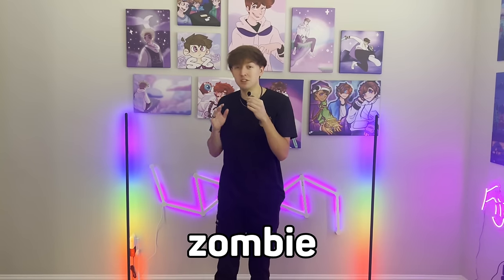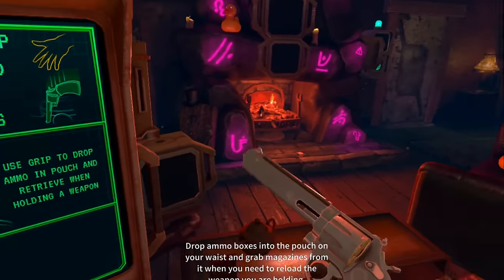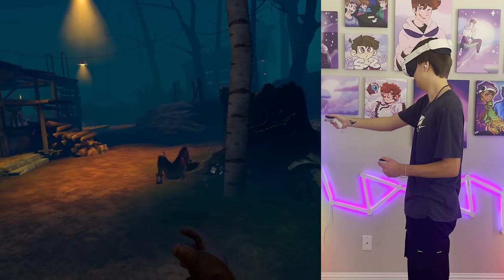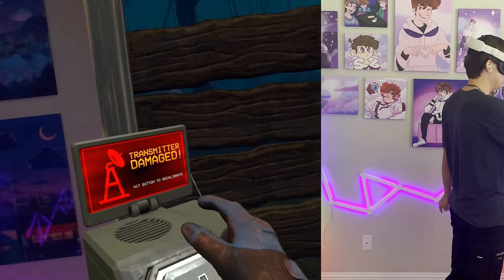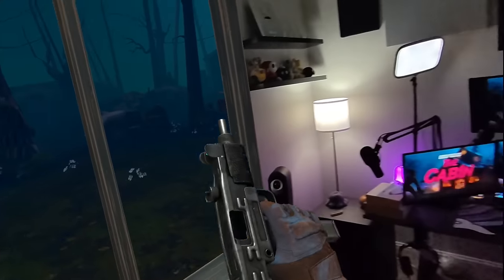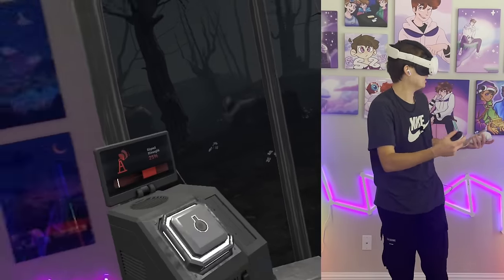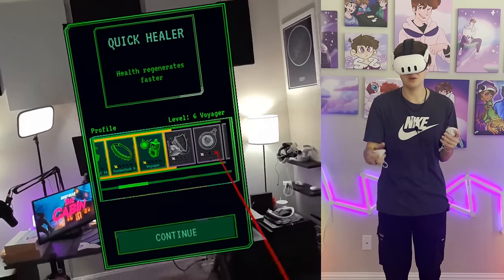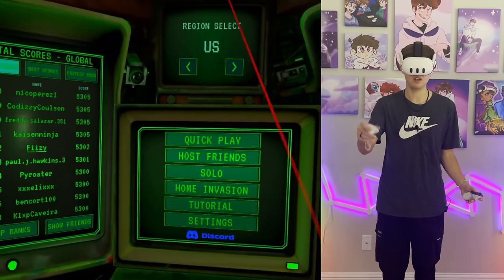This Mixed Reality Zombie Game is SCARY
In this ItsFiizy Gorilla Tag gaming video, I played Drop Dead: The Cabin Home Invasion! Could I survive and battle my way through hordes of Zombie waves? Watch to find out!